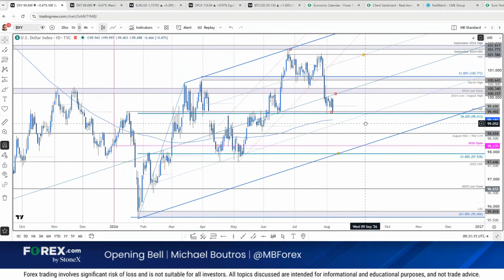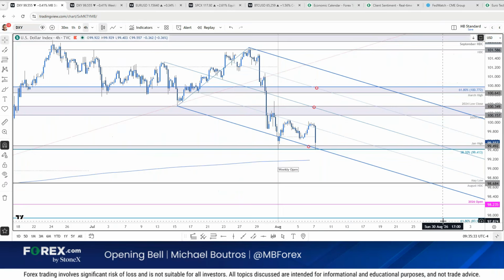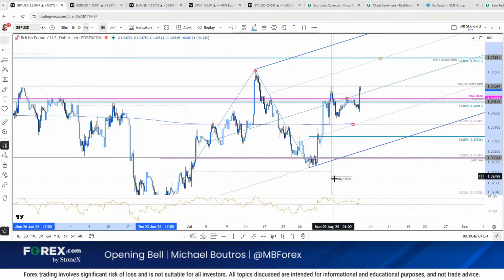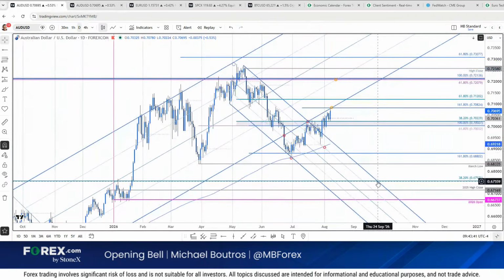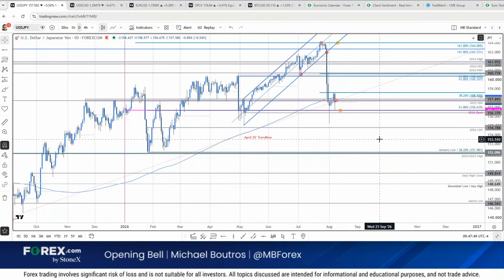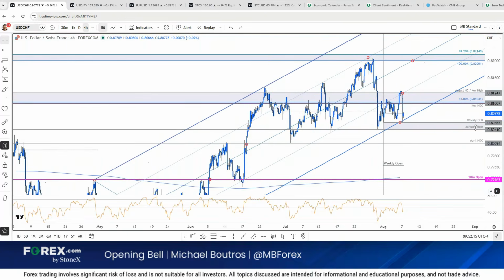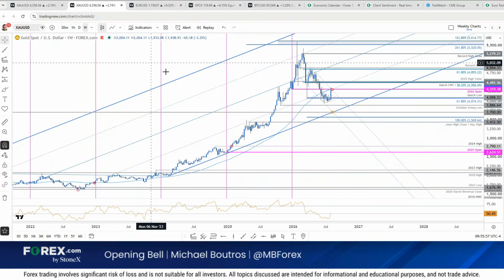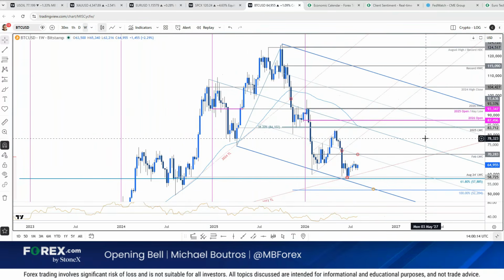Gold Rips After NFP, USD Majors Test August Breakouts | Opening Bell with Michael Boutros | 8/7/2026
Join Michael Boutros every morning as he looks at the key drivers in the global forex market, and provides technical analysis across a variety of currency pairs and indices.

00:00 - Introduction/Disclaimer
01:09 - US Dollar (DXY) / NFPs
05:30 - Euro (EUR/USD)
08:46 - British Pound (GBP/USD)
10:44 - Australian Dollar (AUD/USD)
14:01 - Canadian Dollar (USD/CAD)
17:29 - Japanese Yen (USD/JPY)
20:36 - Swiss Franc (USD/CHF)
23:40 - AUD/CAD
24:11 - Gold (XAU/USD)
28:24 - Crude Oil (WTI)
29:00 - Bitcoin (BTC/USD)